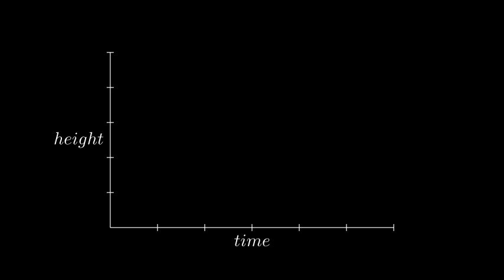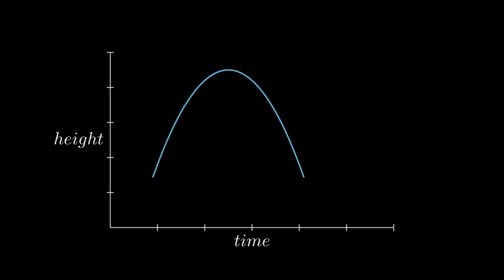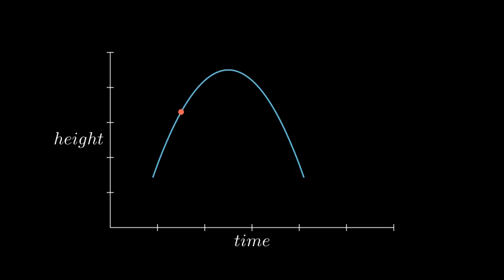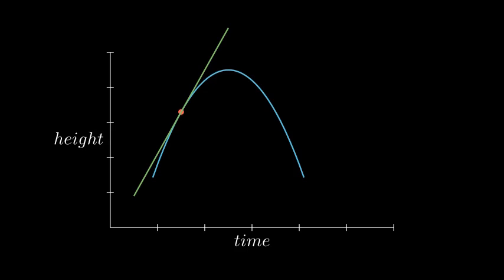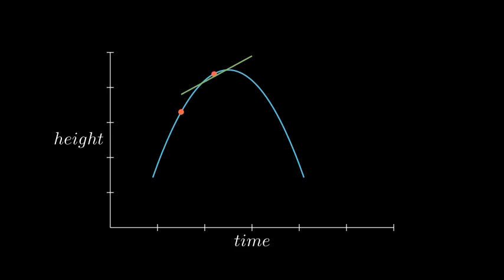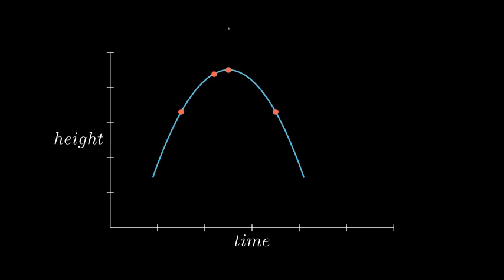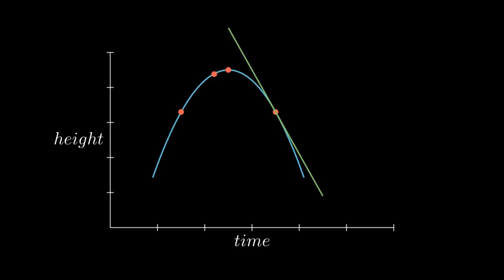What is a Derivative? A Visual Introduction to Calculus (Explained in 6 Minutes!)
Ever heard the word "derivative" in math class and felt a little lost? You're not alone! This video breaks down one of the most important concepts in calculus into a simple, visual idea that you already understand. We'll use the easy-to-follow example of throwing a ball to explore what a derivative really is: the instantaneous rate of change.

Forget confusing formulas for a moment. Join us to see how the speed of the ball at any single instant is directly related to the "steepness" (or slope) of its graph. By the end, you'll understand the core intuition behind derivatives, tangent lines, and how they describe the world around us.

✅ This entire video, from the voice and visuals to the educational content, was generated end-to-end by the Pondery learning engine. Want to create your own amazing learning content?

00:00 - What is a Derivative?
00:24 - A Simple Analogy: Throwing a Ball
00:57 - The Path of the Ball (The Arc)
01:38 - Visualizing the Problem with a Graph (Height vs. Time)
02:40 - The Big Question: How Fast is the Ball Moving at a Specific Instant?
03:05 - The Tangent Line: Finding the Slope at a Point
03:54 - How the Slope of the Tangent Line Represents Speed
04:30 - The Derivative at the Peak (Zero Slope)
05:03 - The Derivative on the Way Down (Negative Slope)
05:31 - Summary: The Derivative is the Slope!